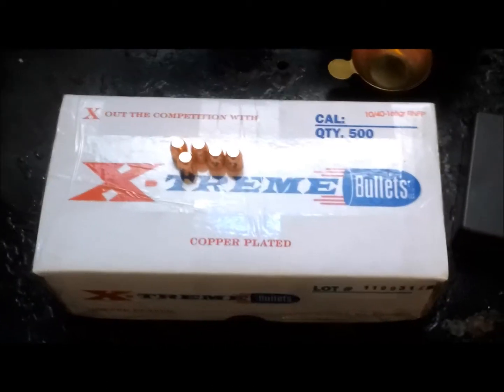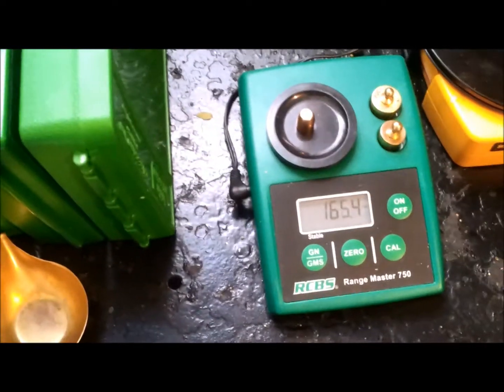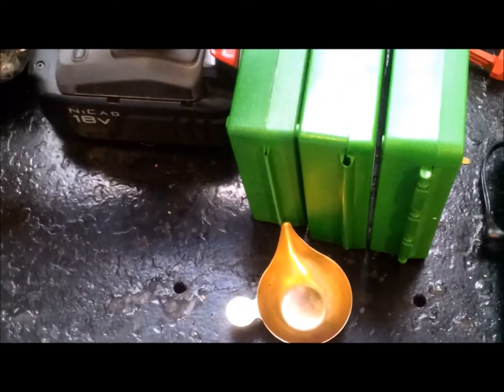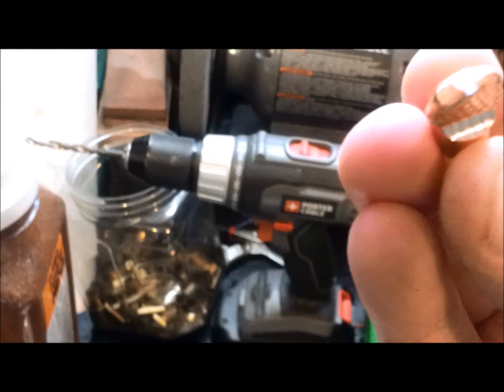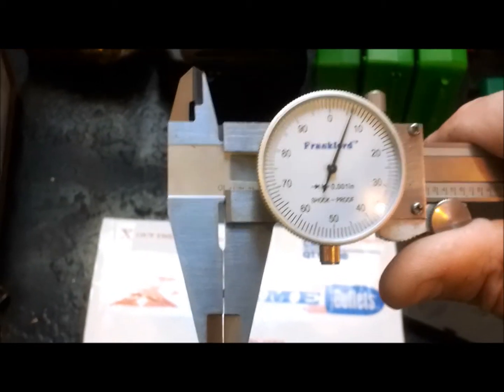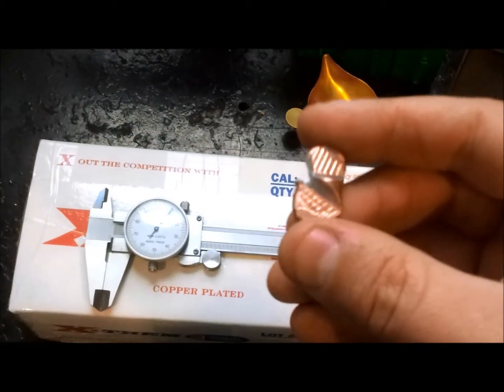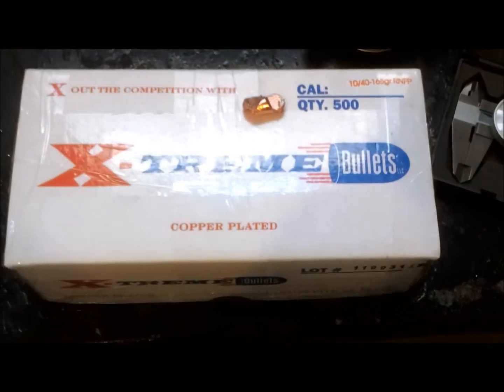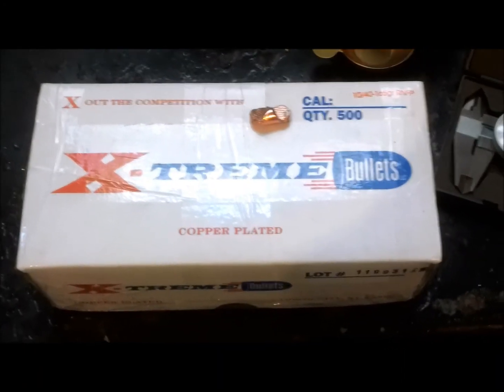XTreme Bullets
A look at X-Treme Bullets for a .40 cal 165 gr .401 diameter. Looking in how consistent the weight is of the bullet from a sampling. Checking the diameters of the sampling, and finally looking at the thickness of the plating on the bullet.

The company say that there bullets have a thicker plating on them, and the bullets are double struck. Once before plating then a second time after plating.

Here is there website.

The person that took my order over the phone was really nice and the order didn't take long and I had my bullets in the mail to me within 3 days through USPS.